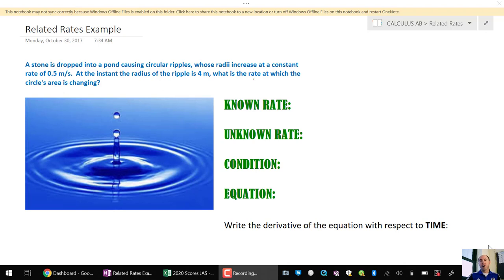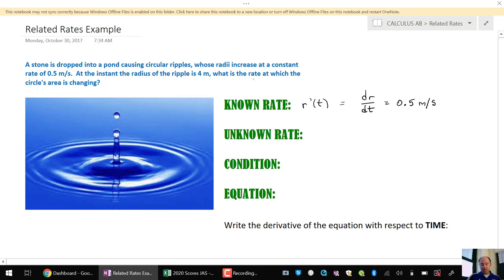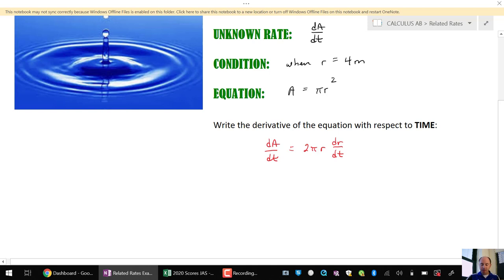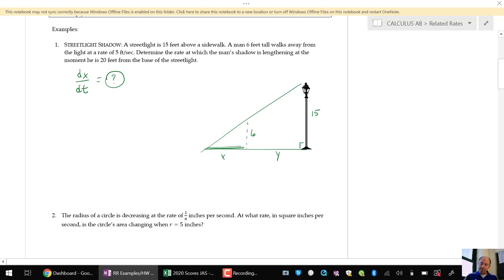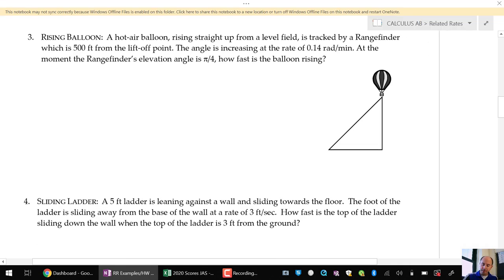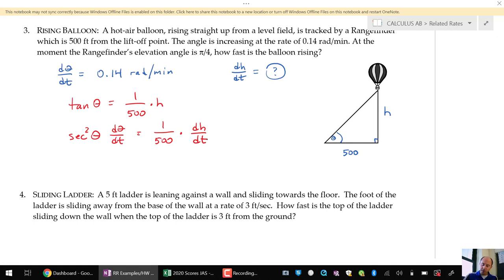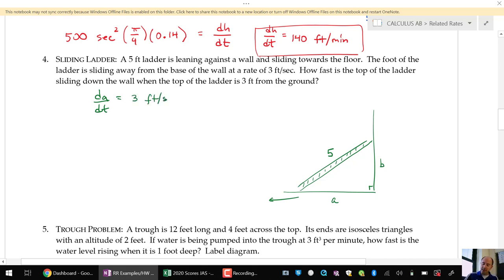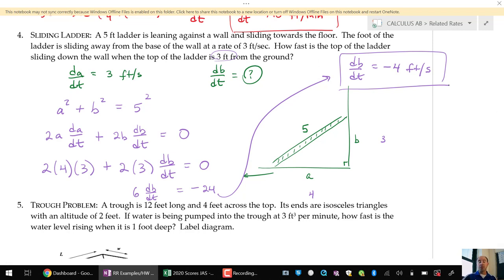AP Calculus AB: 4.5 Related Rates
Calculus is the study of change, and how quantities change with respect to time (rates).  Walk through four related rates problems, one of the most important applications of Calculus.  Watch videos of math lessons and worked-out examples, constructed for high school mathematics students.